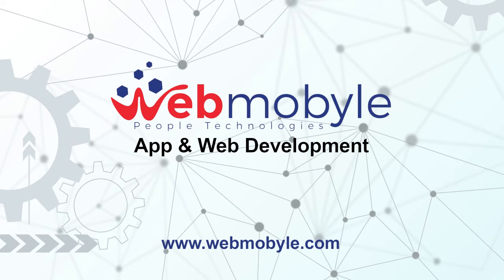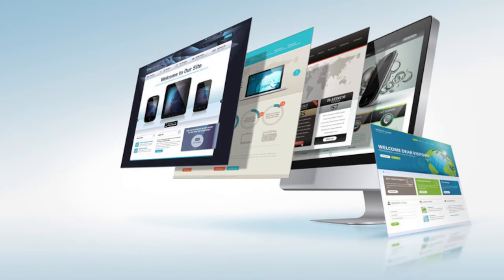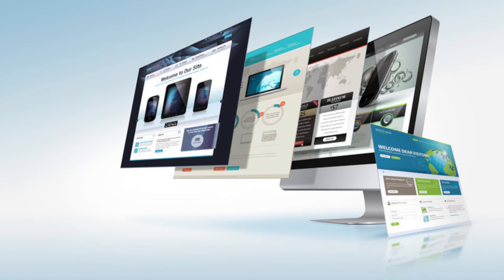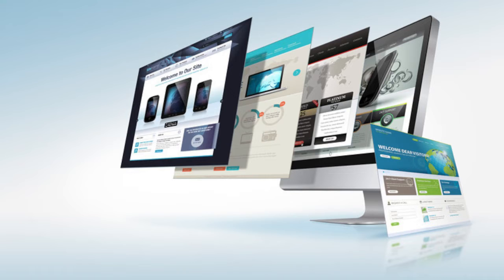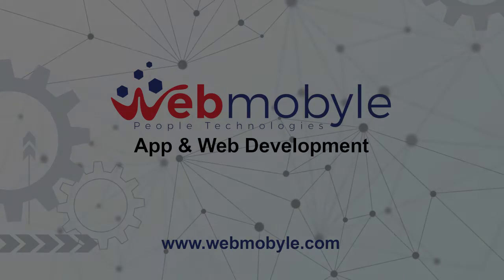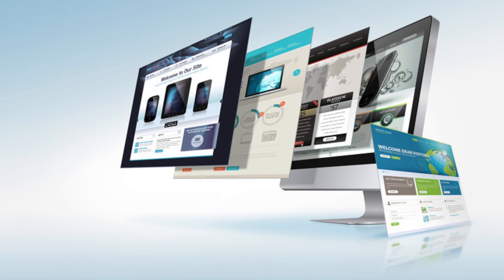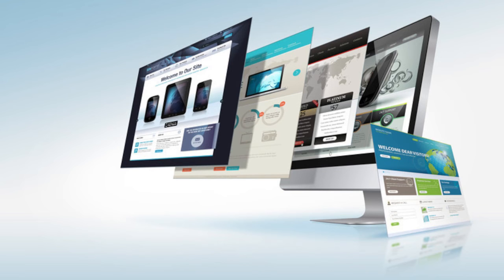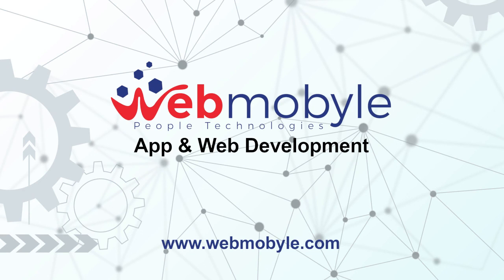#5: (Audio) Creating Value Through A Website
This is an audio of a Webmobyle Blog post Titled "Creating Value Through A Website".

INTRO
In my experience in web development, I have come to realise that, usually, the potential that lies in having a website is not well comprehended, and the reason for having one in the first place is also often misunderstood.

Far from acting like an electronic brochure, or an embodiment of a company’s profile in electronic form, by presenting information to a potentially large audience at all manner of time and place, a website is a resource that represents so much more.